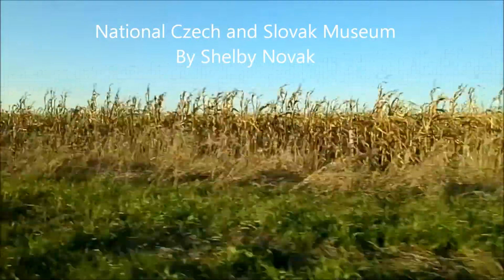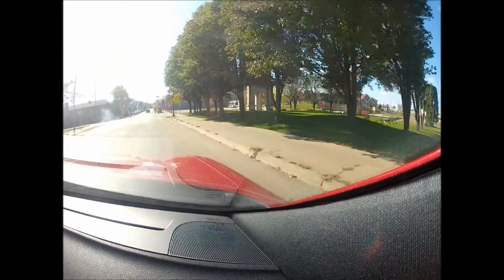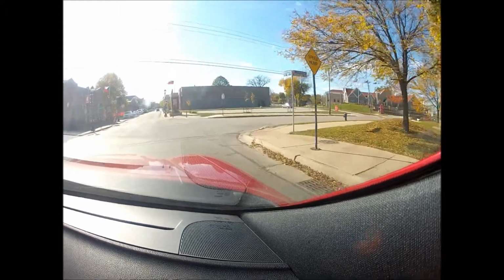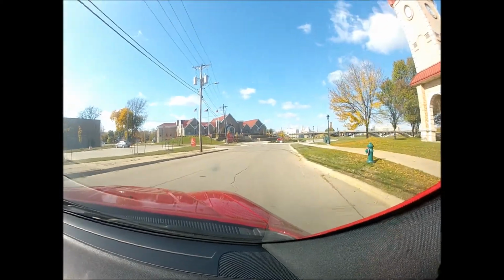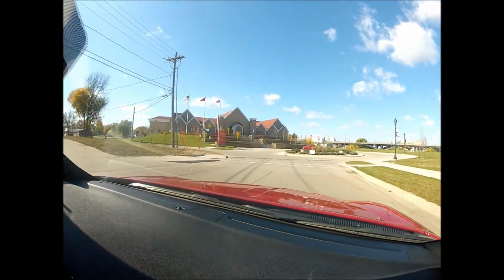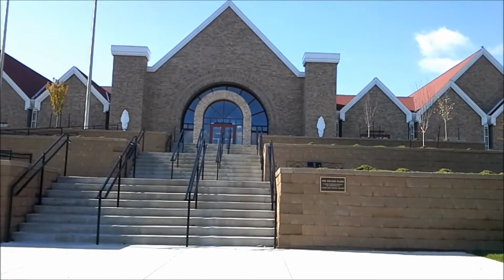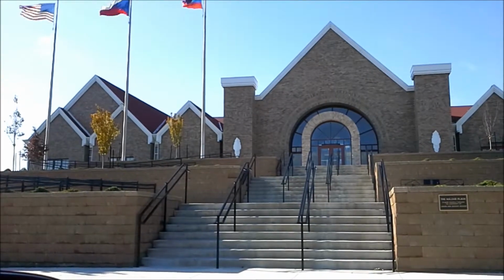Art You Can See in a Day - Czech and Slovak Museum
Dec 2013
Shelby Novak
National Czech and Slovak Museum and Library - Cedar Rapids, Iowa